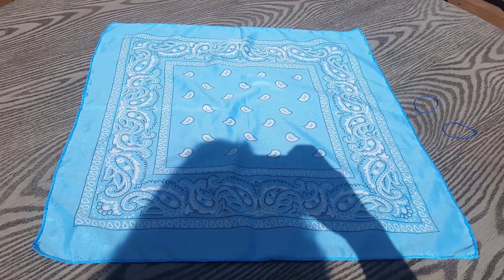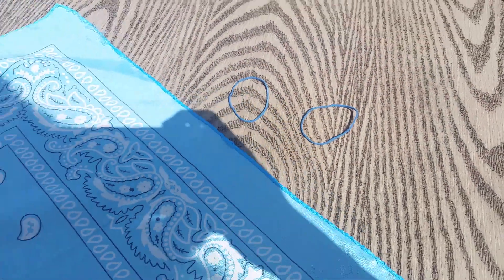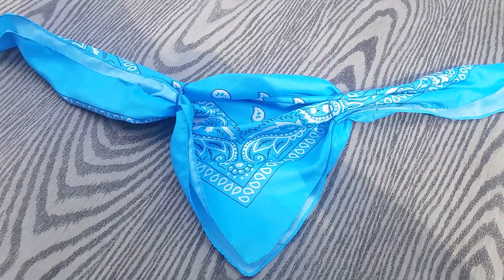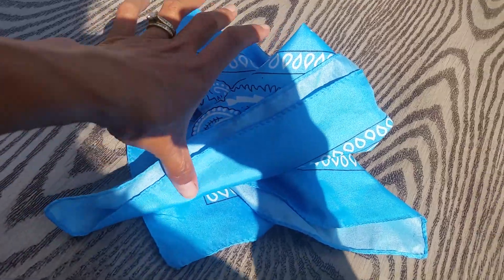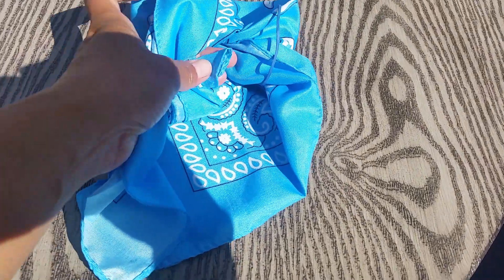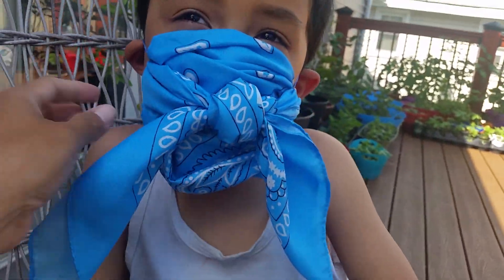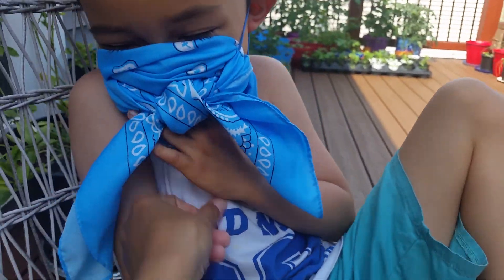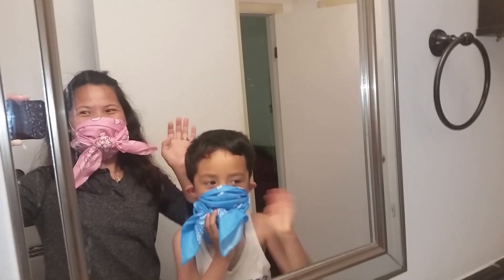How to make mask using bandana. No sewing needed.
You need:
1 bandana
2 pieces rubber band that would fit comfortably around your ears plus extra space to hold the bandana.